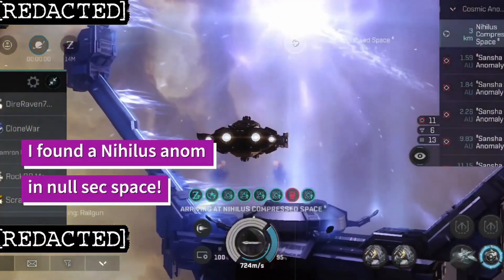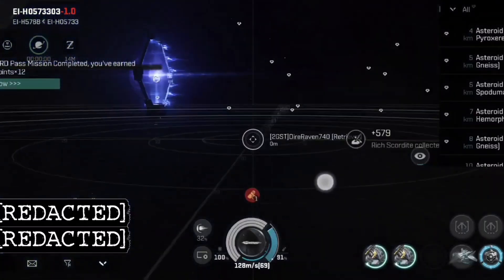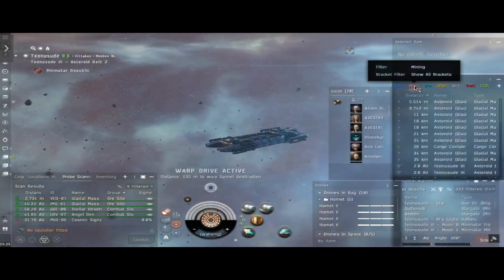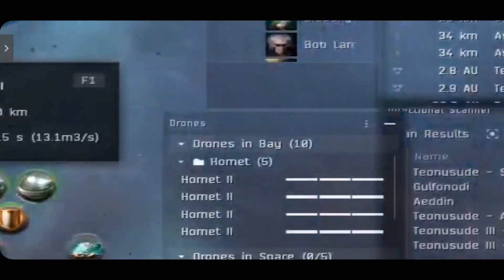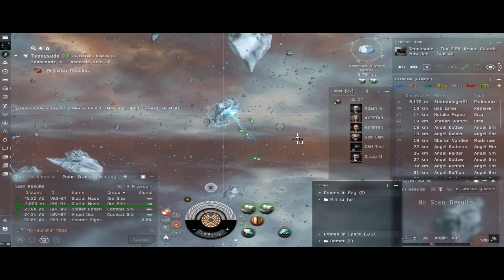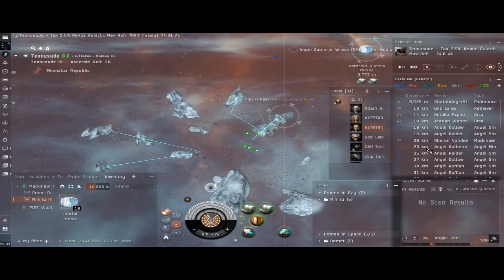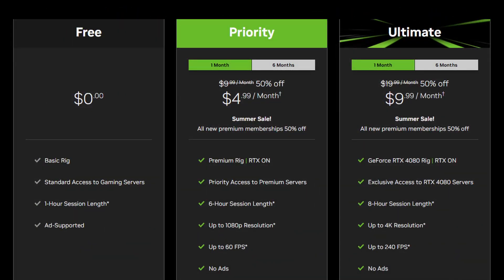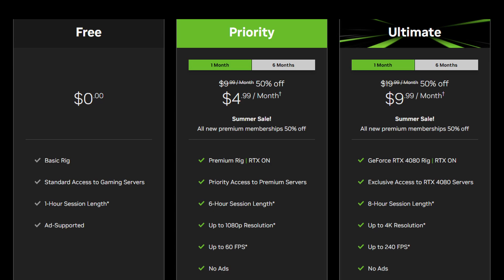Play EVE Online On Mobile With GeForce Now